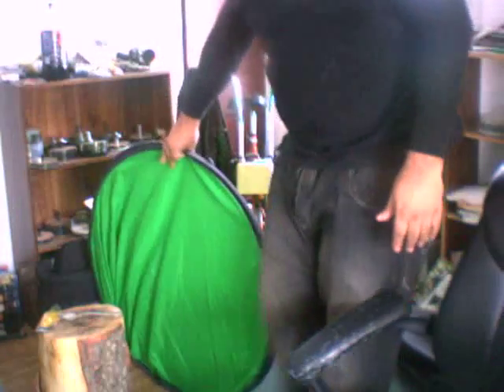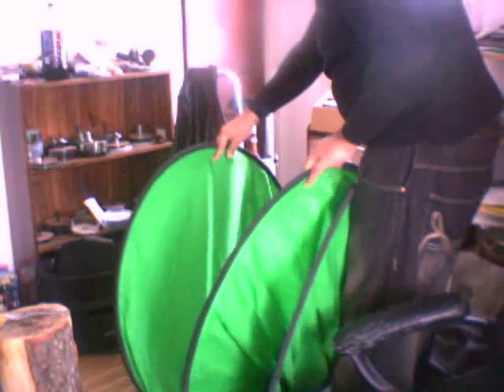AVT Going Green